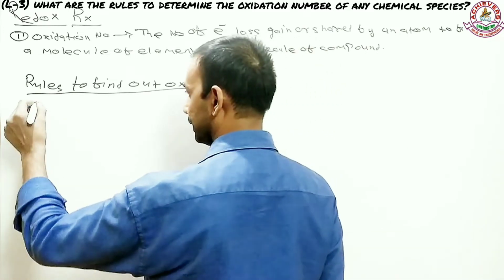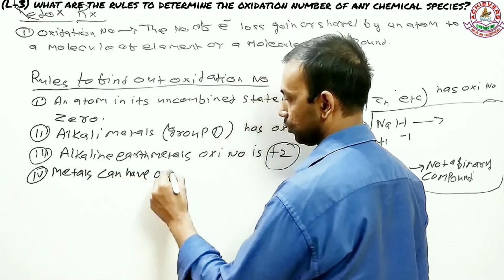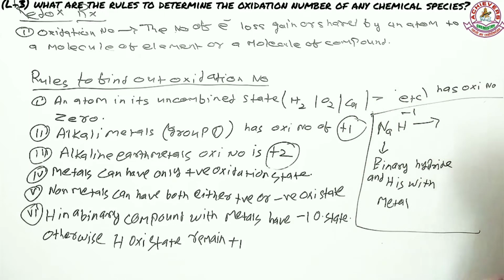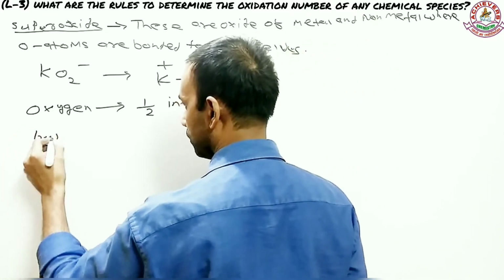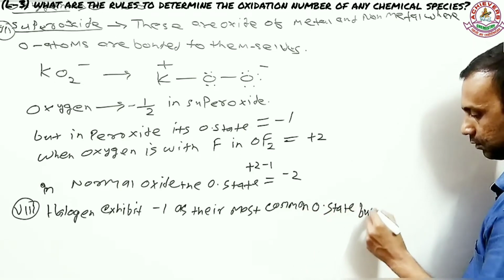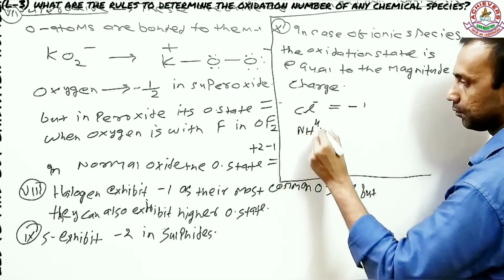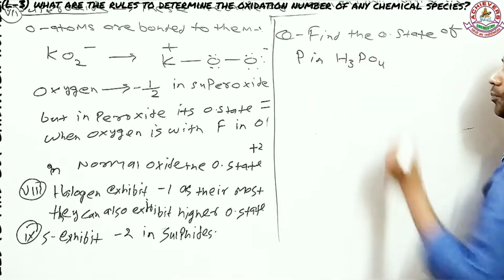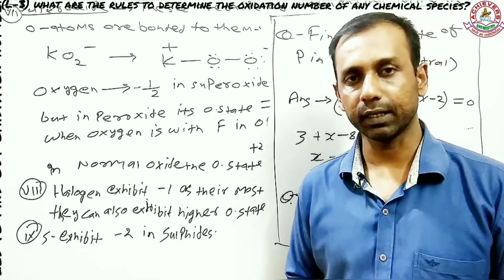How to calculate oxidation number || redox reaction | Redox reaction class 11 cbse || Madan kumar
neet chemistry
neet 2021
chemistry arvind arora
redox reaction
oxidation and reduction
redox
oxidation reaction
redox titration
balancing redox reactions
reduction reaction
11th chemistry
ncert